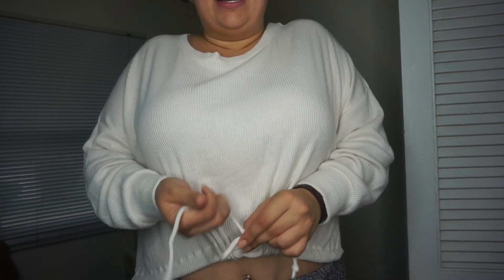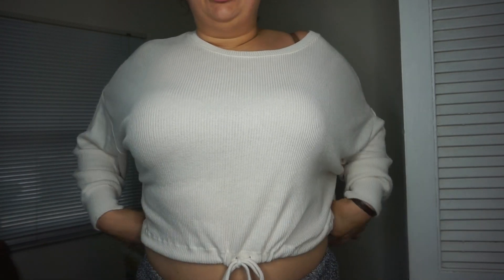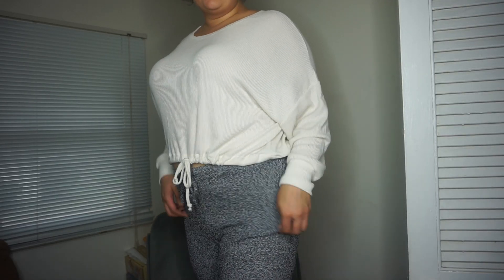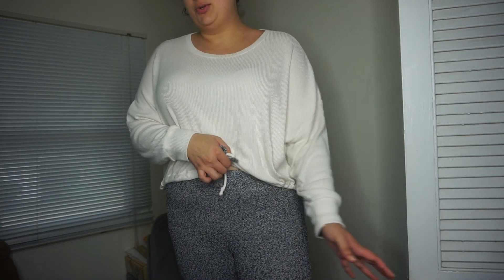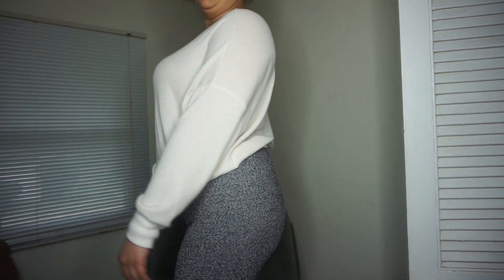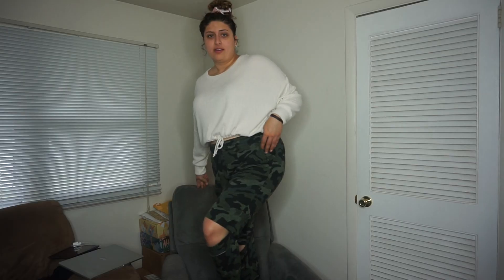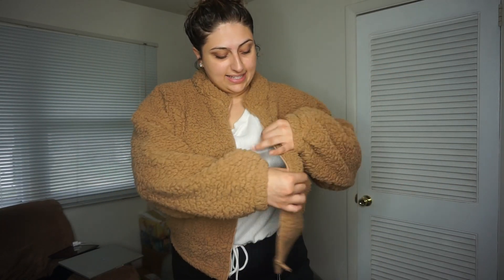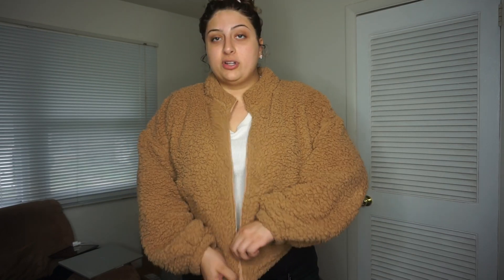EXPRESS FALL CLOTHING HAUL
hey everyone! today's video is a little haul I did at express recently. enjoy!!